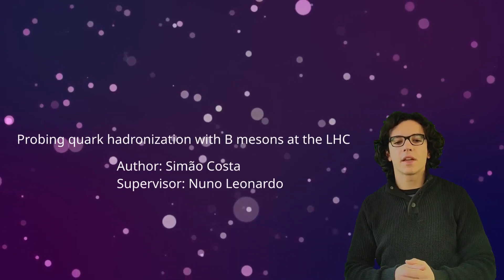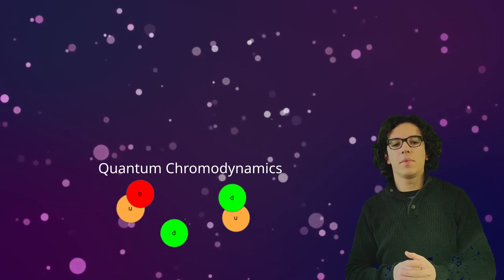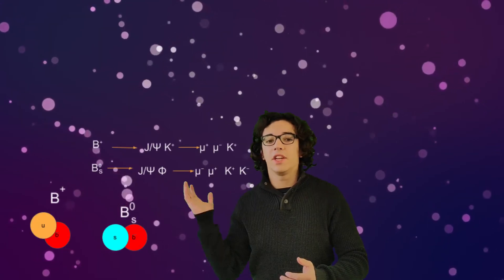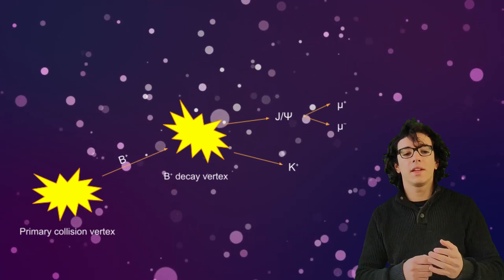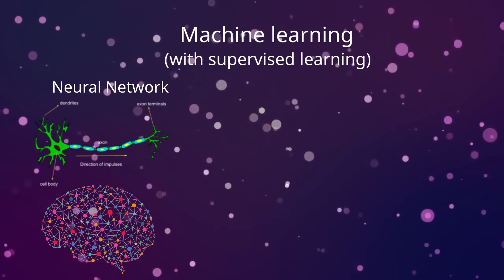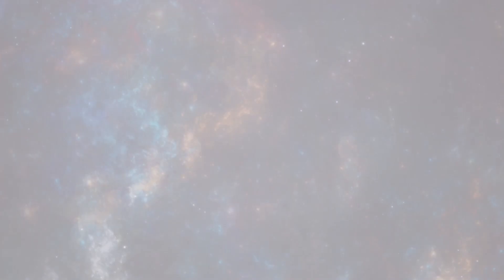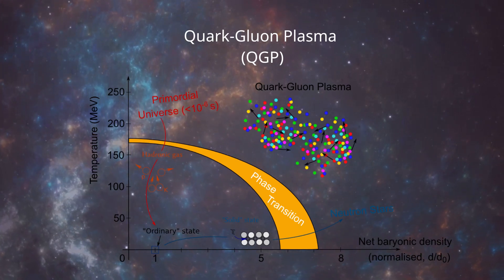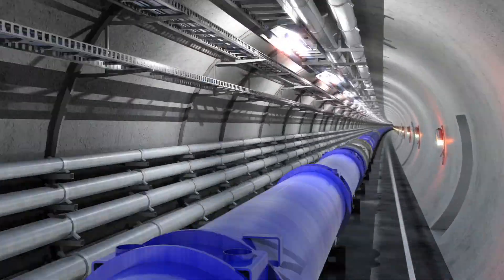Probing quark hadronization with B mesons at the LHC, Simão Costa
Vídeos de projectos de estudantes LIP/Técnico